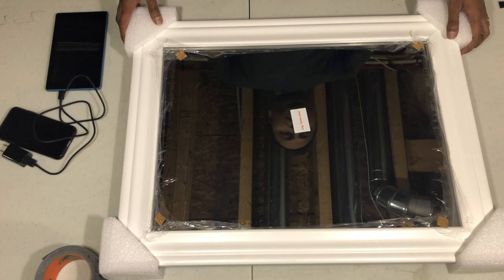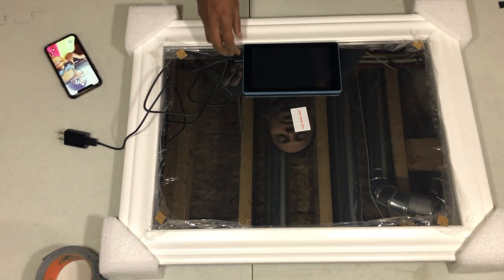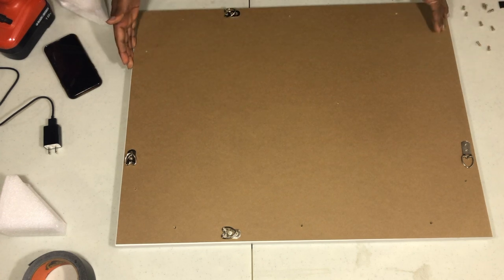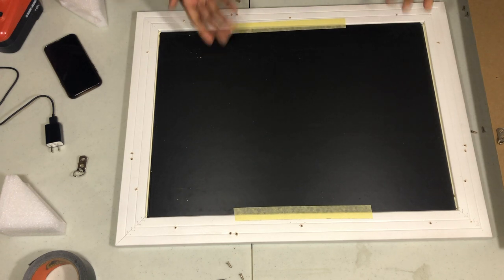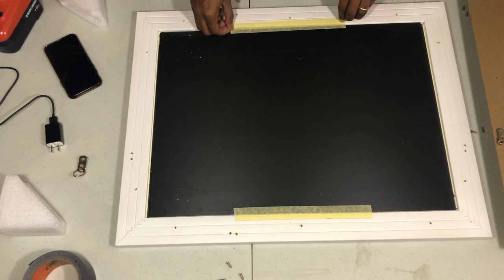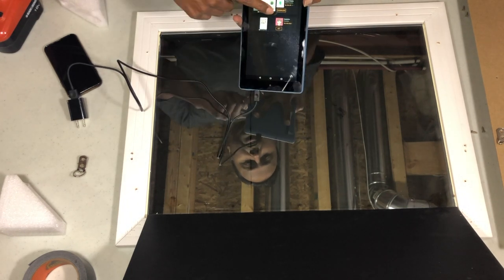Create your DIY Digital Family Calendar in under 5 minutes!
Set up your digital wall calendar with no coding or programming required.

🌟 Links to products used in the video:
1. Vilros Magic Glass Mirror and Frame

2. Amazon Fire Tablet

🌟 For more information on how to create your digital wall calendar